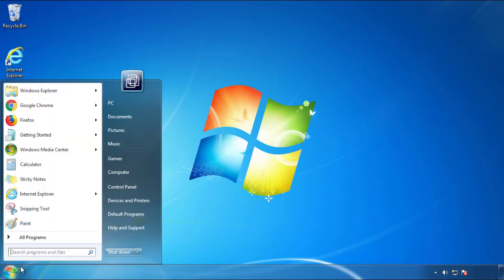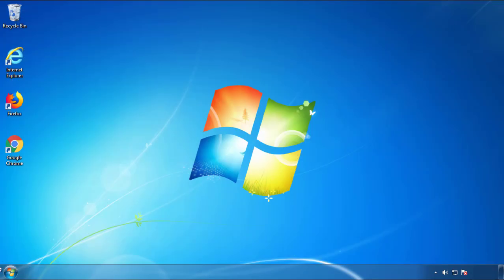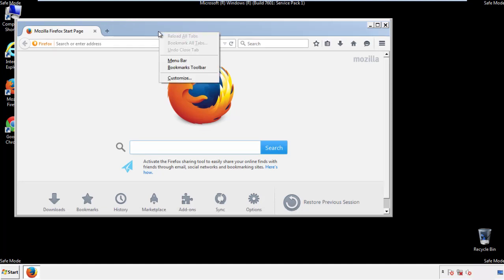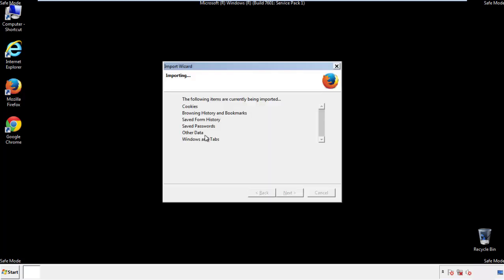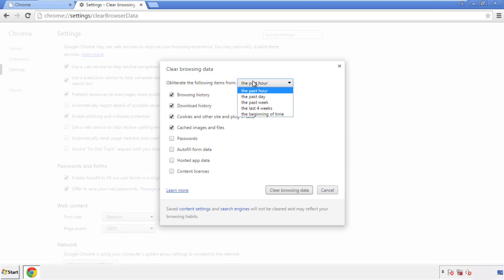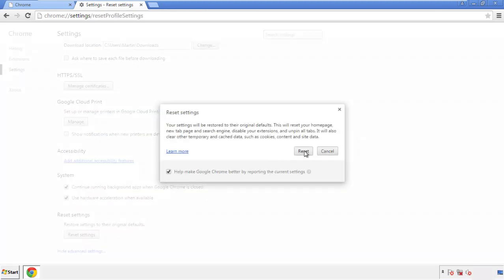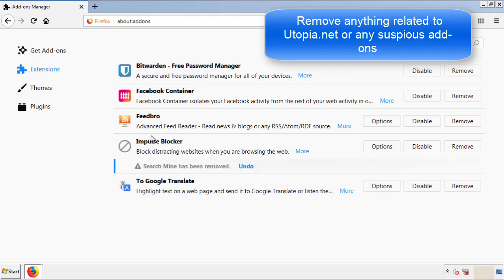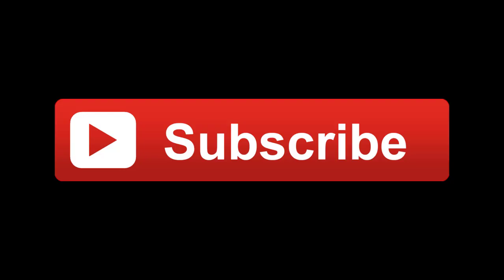Remove Utopia.net Malware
This video will show you how to remove the Utopia.net Malware from your computer. If you still need help we have a detailed guide to help you with all the steps